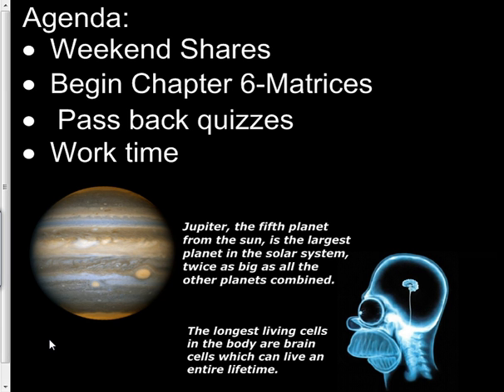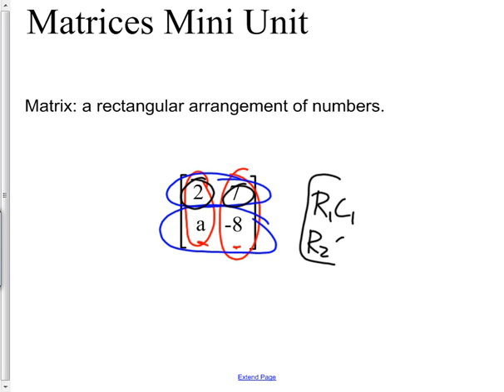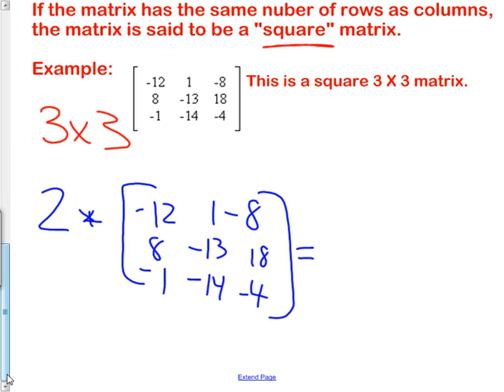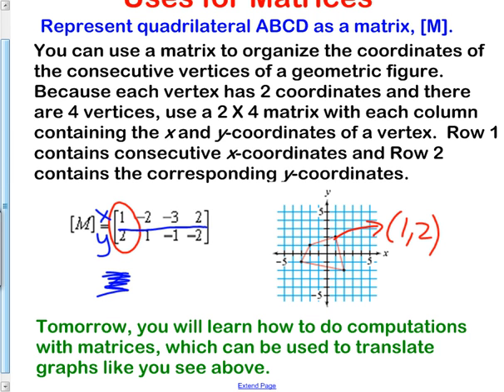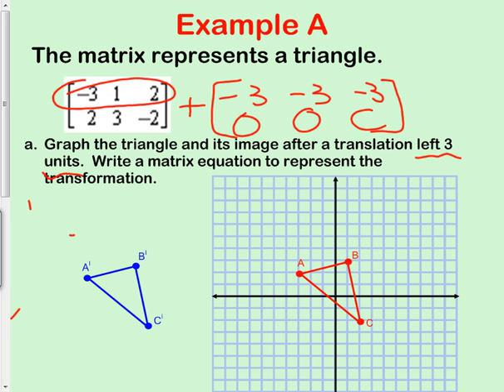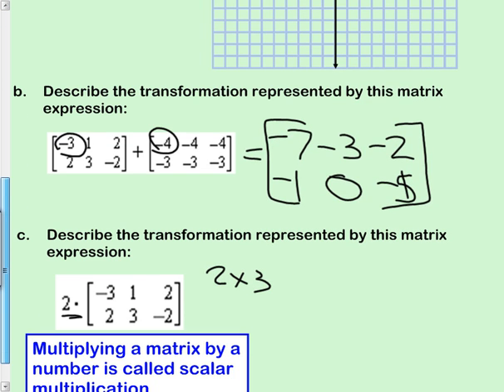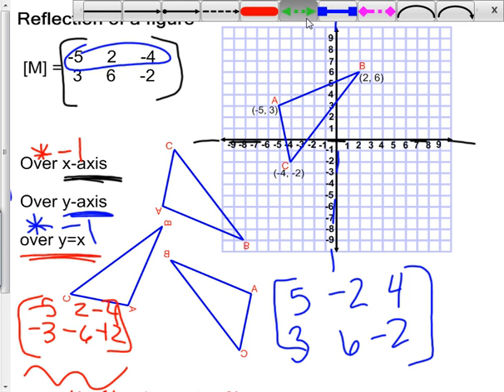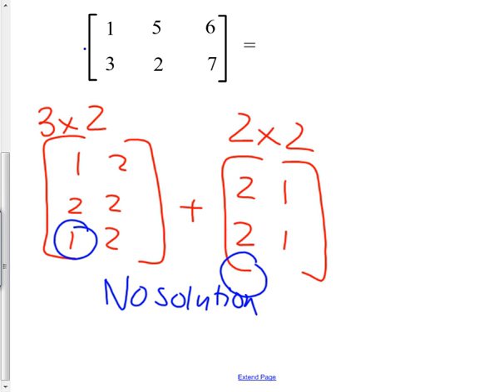4 30 2012 Intro to Matrices